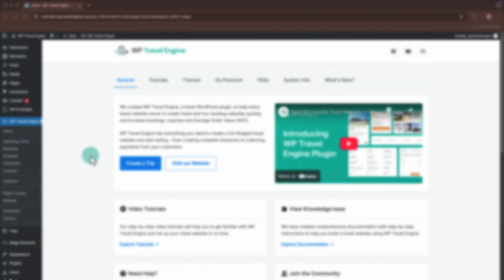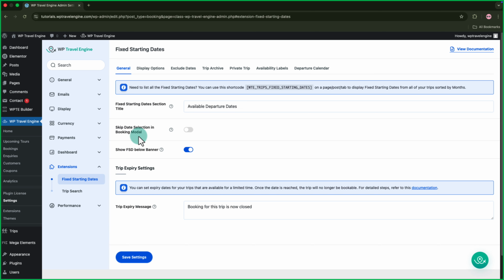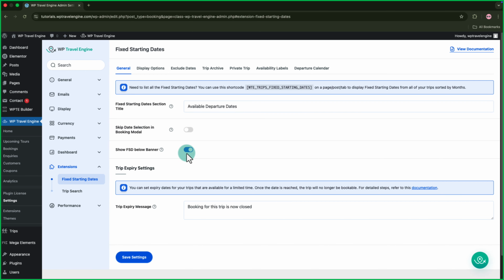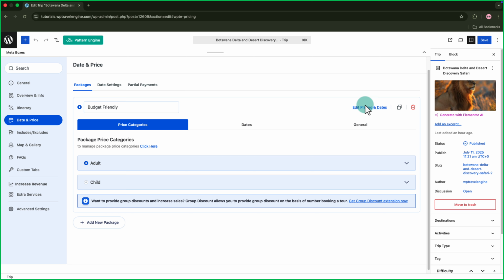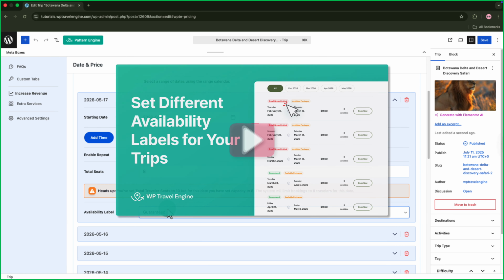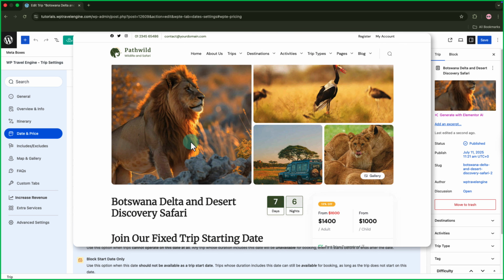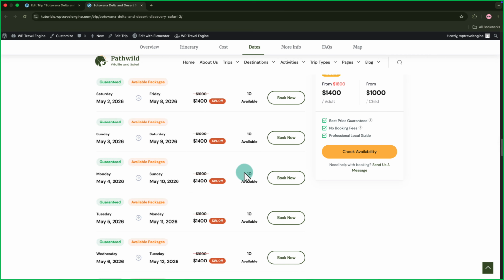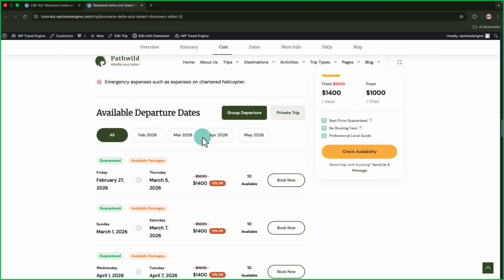How to Set Up Fixed Departure Dates for Your Trips | WP Travel Engine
In this tutorial, we'll walk you through how to set up Fixed Departure Dates for your trips using the WP Travel Engine Fixed Starting Dates add-on.

1. Unlimited Travel Packages

2. Smart Booking Process
The online booking process is smooth, quick,k and smart. The booking form only includes the fields that are necessary, which results in faster booking and more sales!

3. Inquiry form
WP Travel Engine includes an inquiry form on the trip page so that travellers can easily fill it out and contact you. You can now get more sales inquiries.

5. Booking Details

6. Create More Tabs

7. Unlimited Trip Facts

8. Destination Page

9. Activities Page

10. Trip Type Page

11. Currency

12. Translation Ready